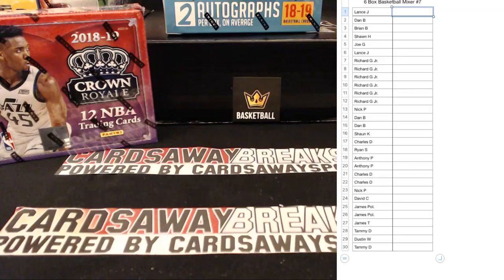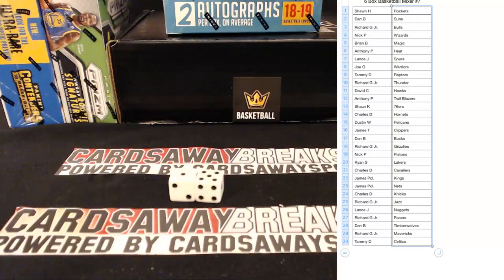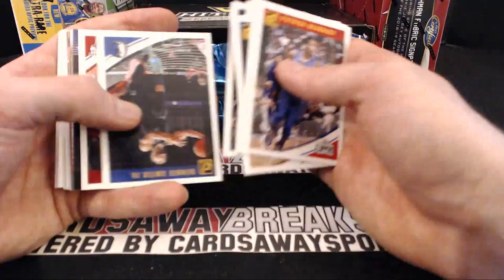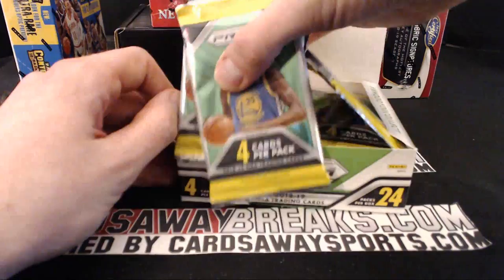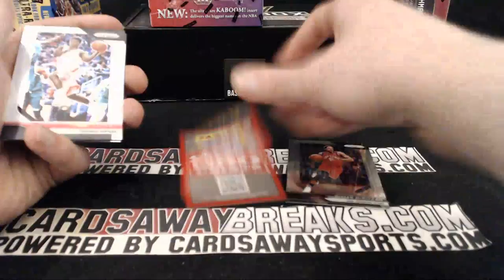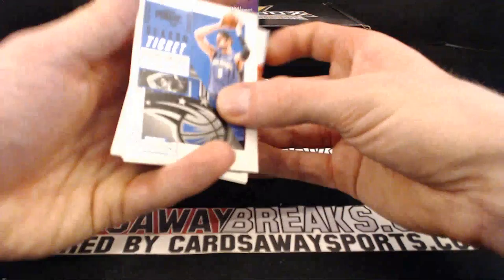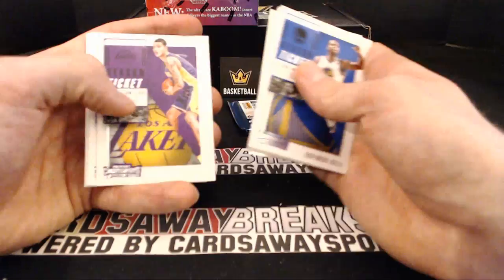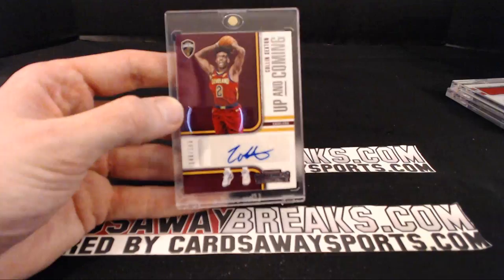6 Box Basketball Mixer #7 January 26th, 2019